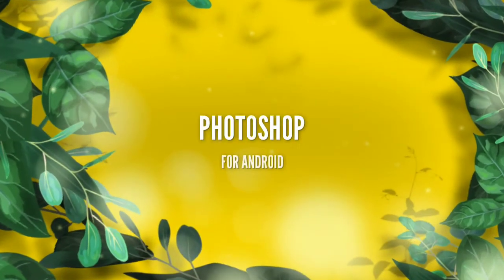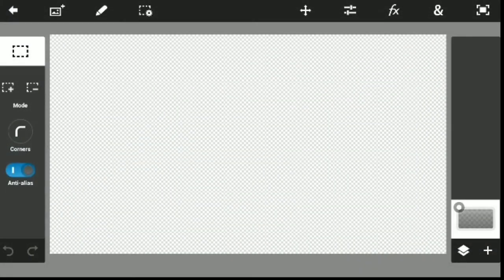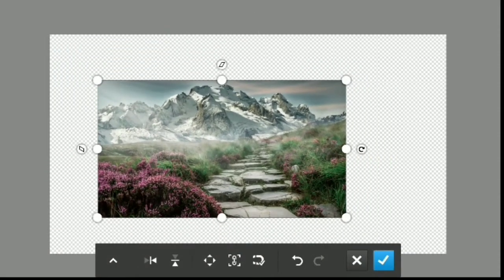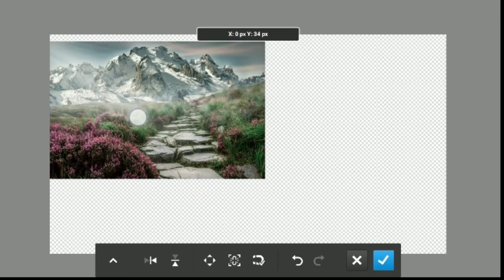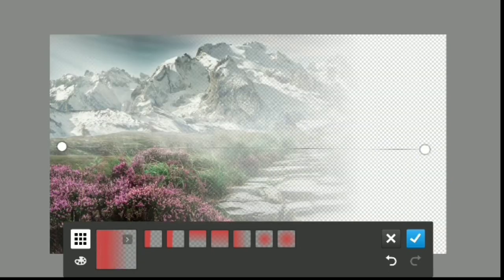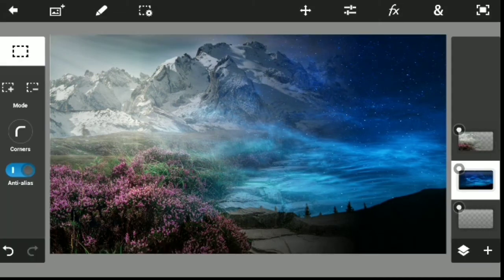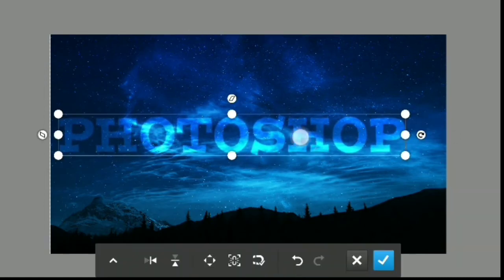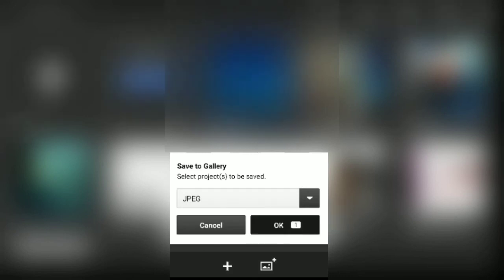how to download photoshop for Android mobile | how to download ps touch in phone | Rpmano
In this video we are going to see how to download Photoshop in your mobile
this app supports on all of your Android versions

To know more about photoshop touch watch the video from start 0:00 to end

Smartphone playlist link

Simple circuits playlist link

Technical crafts playlist link

Pixellab tutorials !

Awesome unknown unused apps !

Rp Mano

Photoshop for Android easy download link

0:00 intro
0:14 content
4:21 outro Music